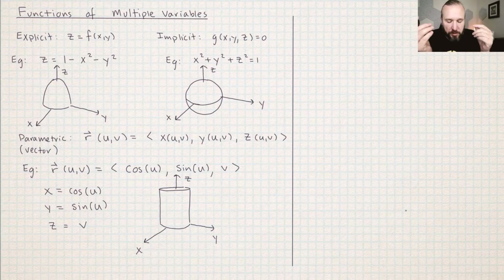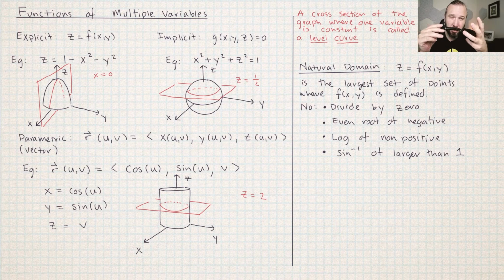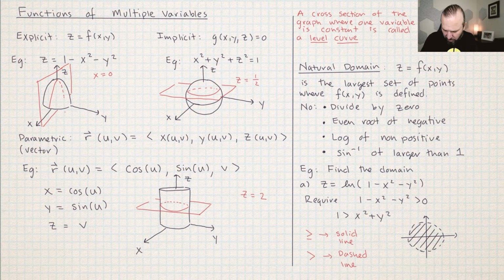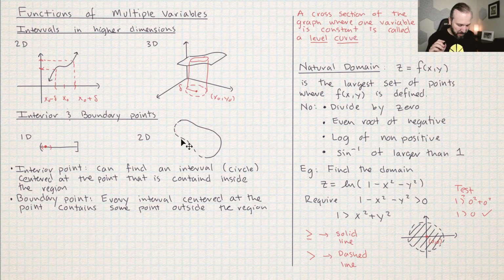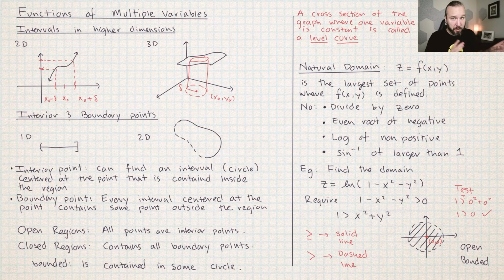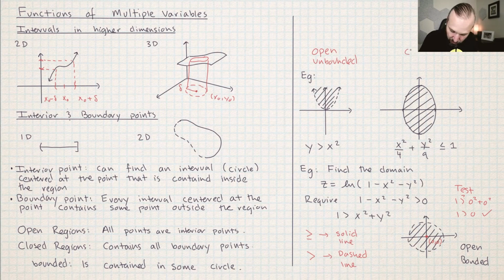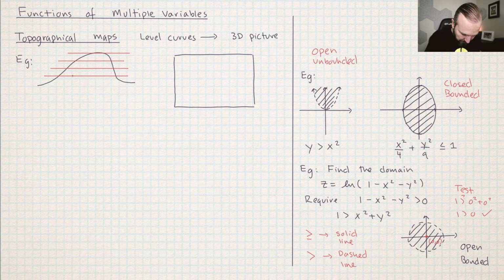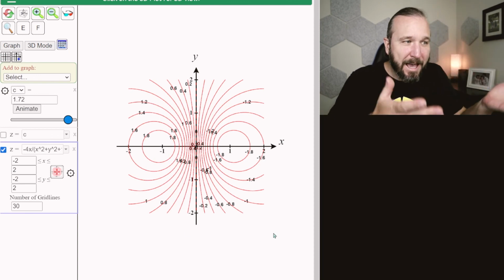Functions of Multiple Variables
Learn the concepts surrounding domain and level curves.  When a region is open, closed, bounded or unbounded.  Also, an introduction to topographical maps.